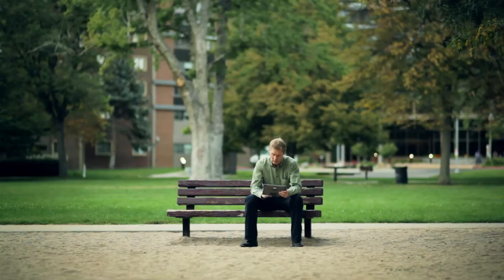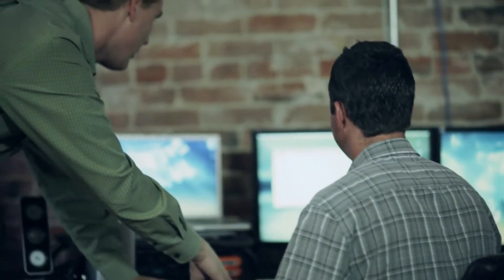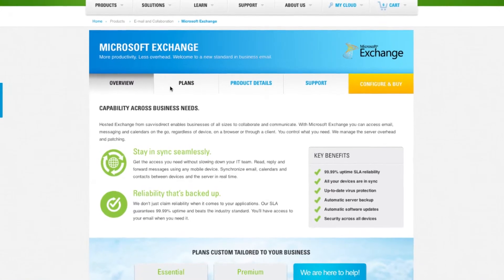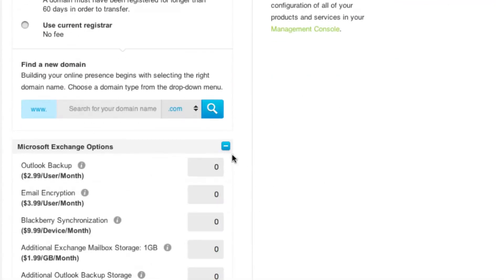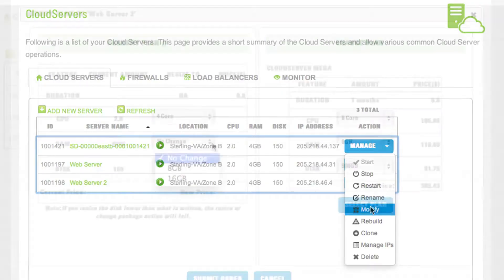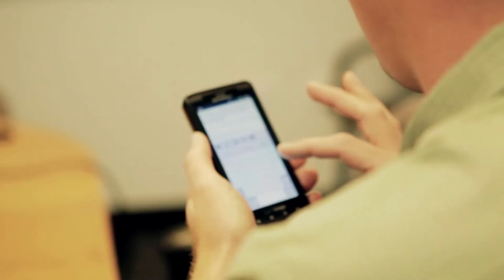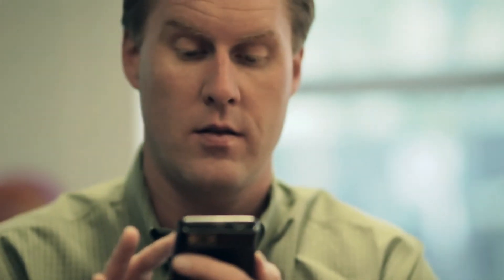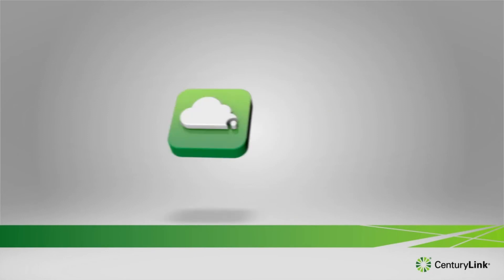Cloud Computing Provides Savings and Efficiency for Businesses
As a business owner, you know the importance of saving money on business expenses. Cloud computing offers you everything that your traditional IT infrastructure does at a fraction of the cost. You only pay for what you need We offer you comprehensive technical support to help you quickly and efficiently transition to the cloud.